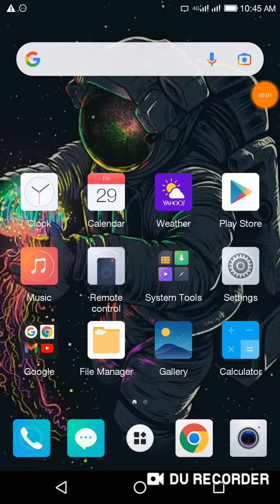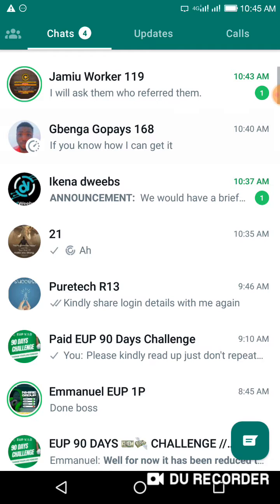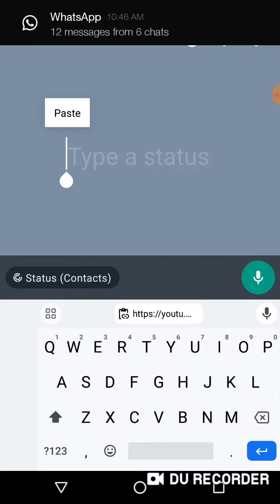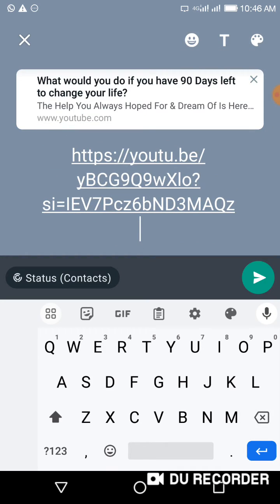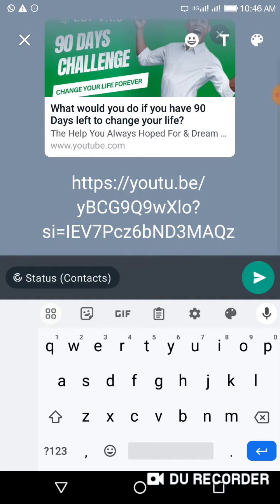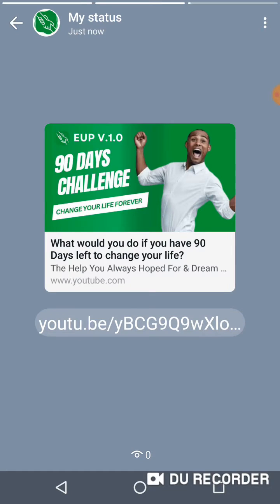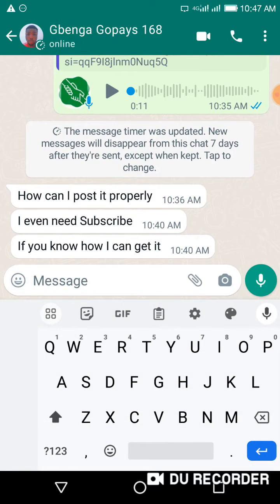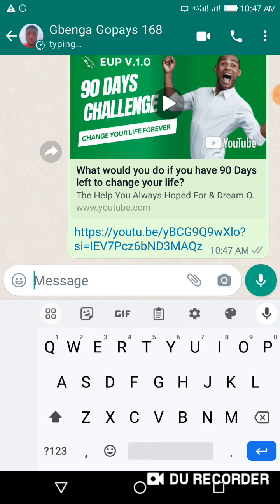Fix YouTube Link Not Showing In WhatsApp, Show YouTube Video Image In WhatsApp Status & Message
In this video you will learn how to show your YouTube video thumbnail's in WhatsApp status and chat.

Sometimes  when you post a YouTube video link in your channel or message it doesn't show a preview of the video which will encourage people to watch it.

Instead it just shows the boring link and many people will not even click it out of fear or not being attractive.

Fix YouTube thumbnail's not showing in WhatsApp
Show YouTube video preview in WhatsApp instead of  link alone